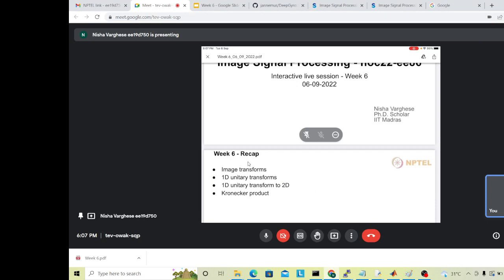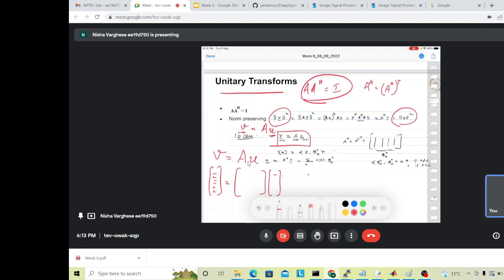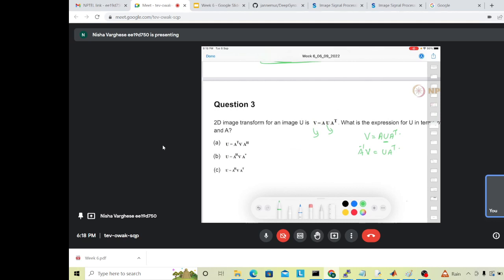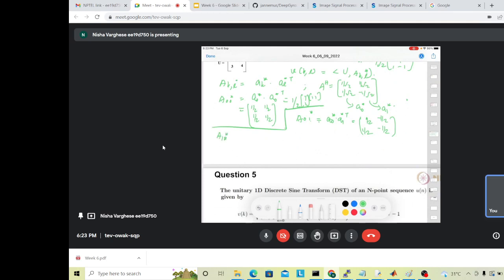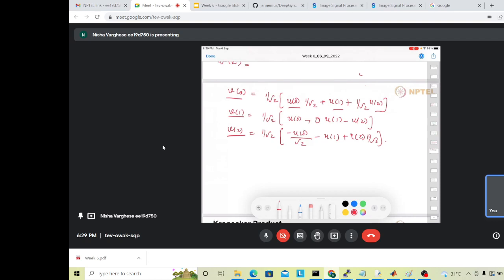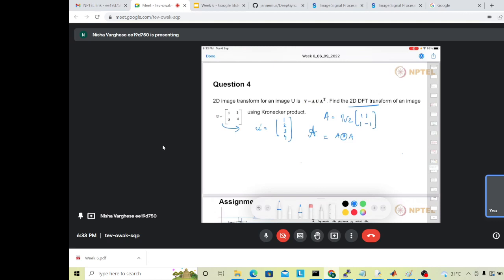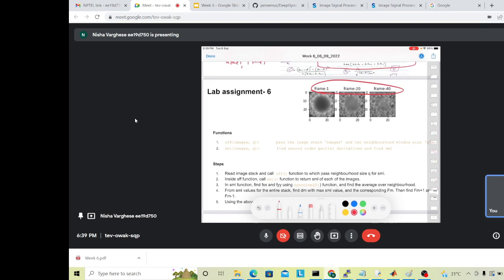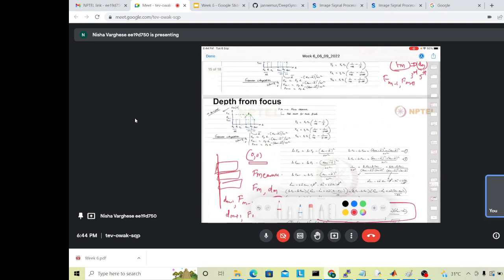Week6-Image Signal Processing live doubt clearing session NPTEL